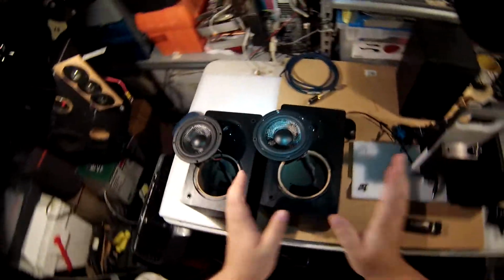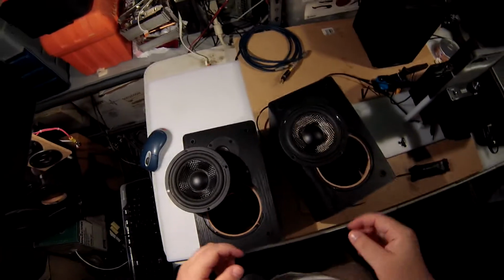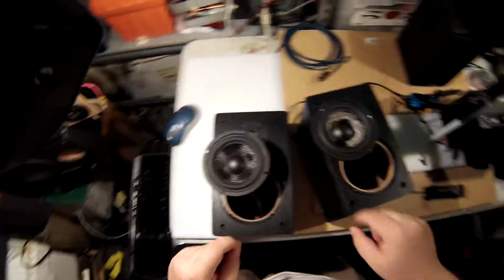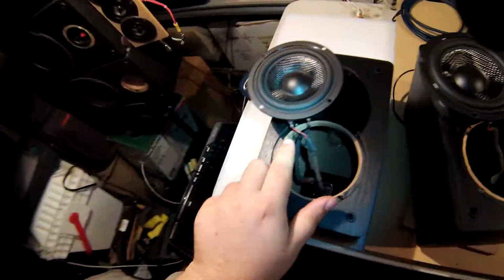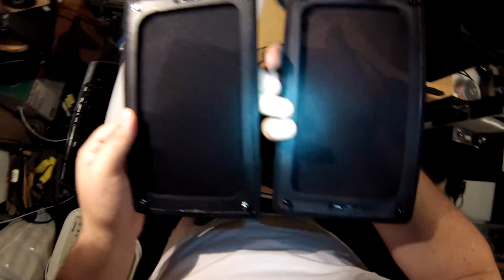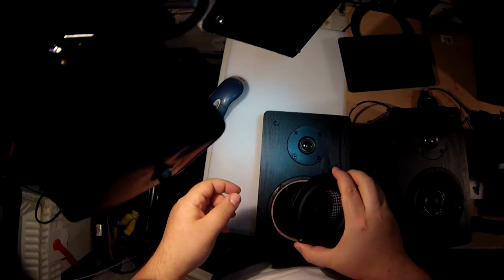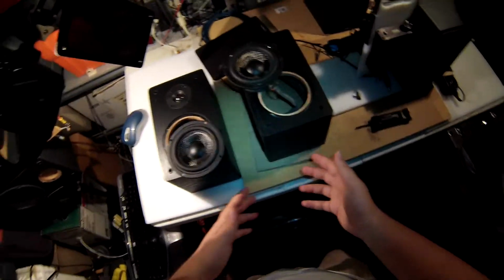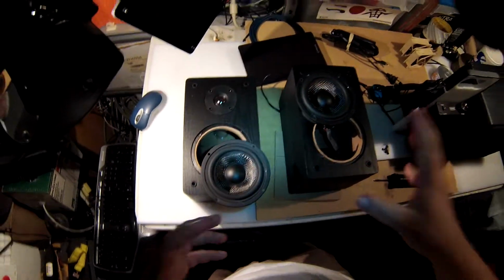MSH - Micca MB42's Updated (Sept 2013)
As I predicted and feared the popularity of the Micca MB42's has forced Micca to change some of the manufacturing techniques to manufacture faster and probably cheaper. Luckily this hasn't seemed to have effected the sound quality just caused some odd manufacturing quirks.

Join my damn Ventrilo  - dc01.nagametech.com port 8701